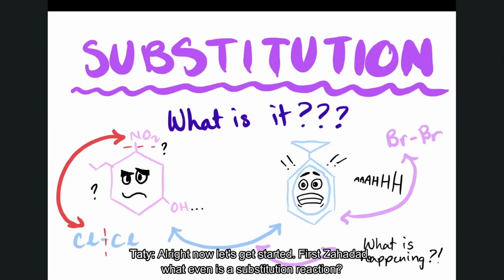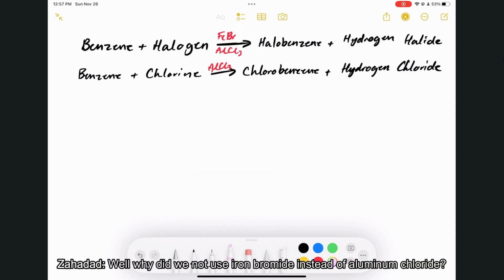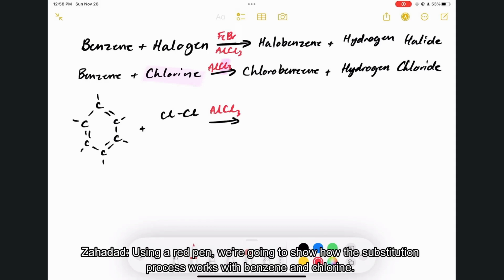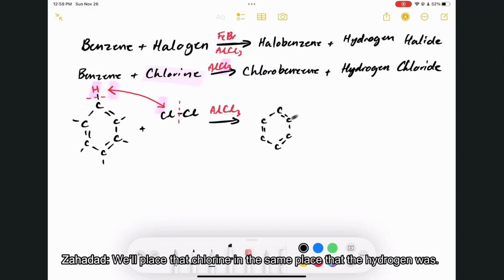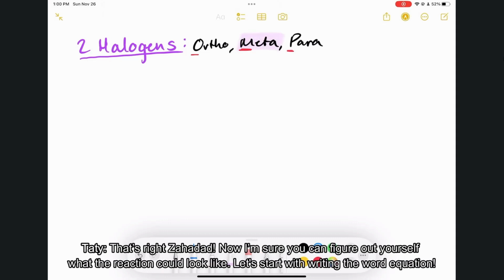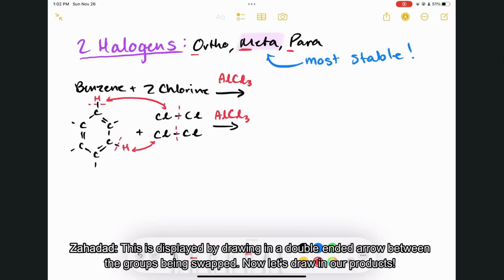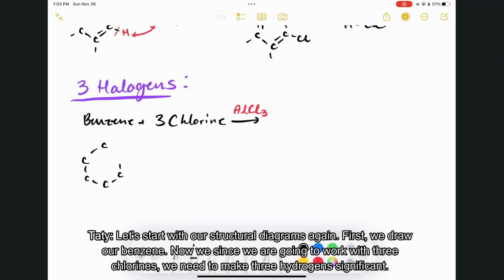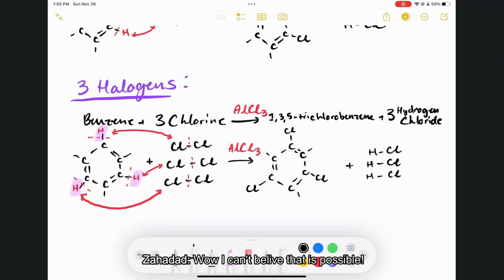Organic Chemistry - Substitution Reaction With Benzene + Halogen